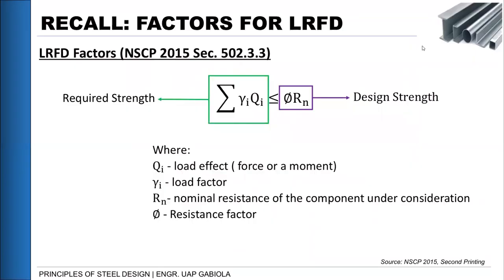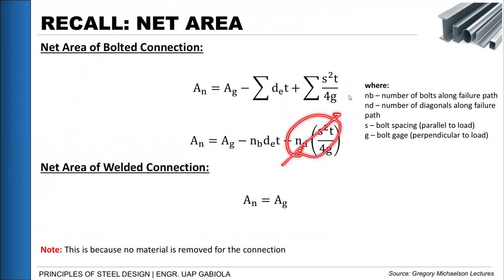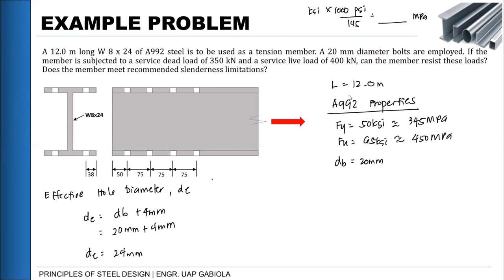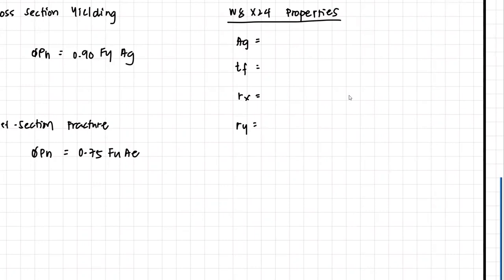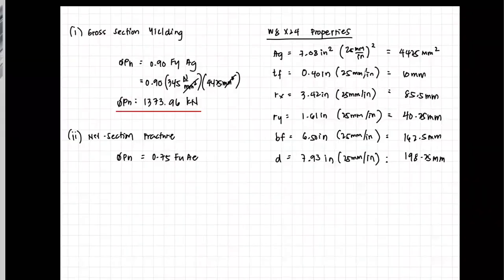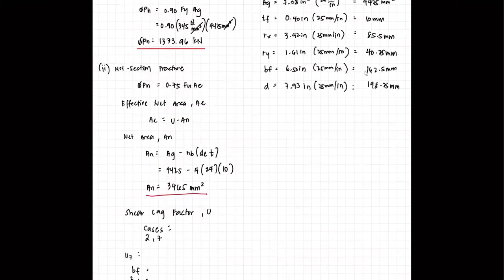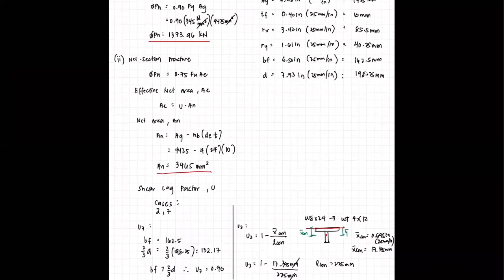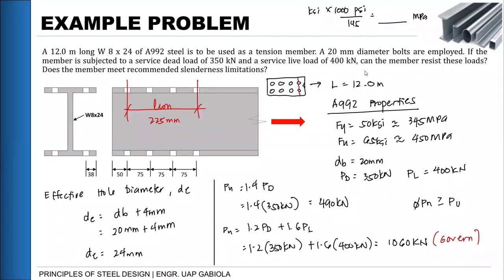PRINCIPLES OF STEEL DESIGN | TENSION MEMBERS : ANALYSIS EXAMPLE PROBLEM 1